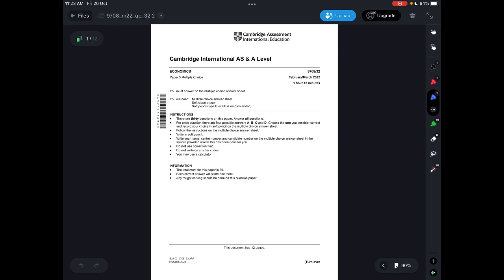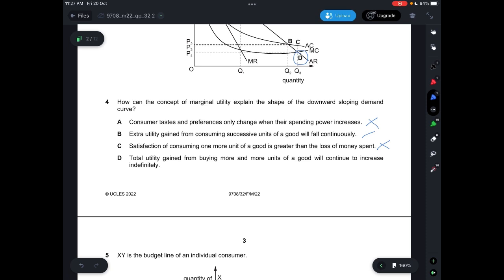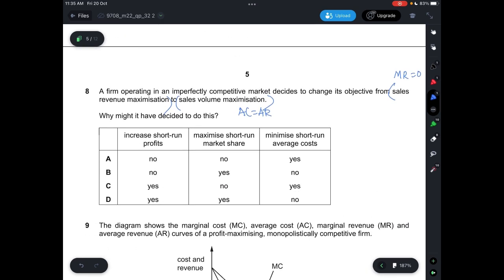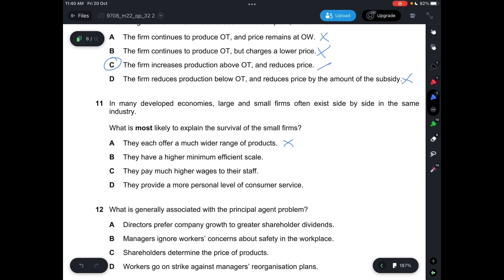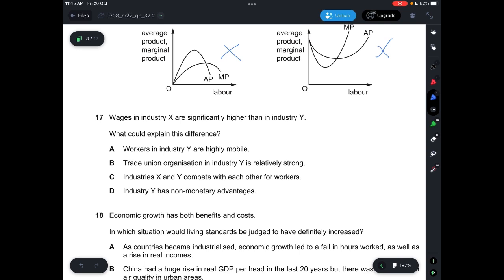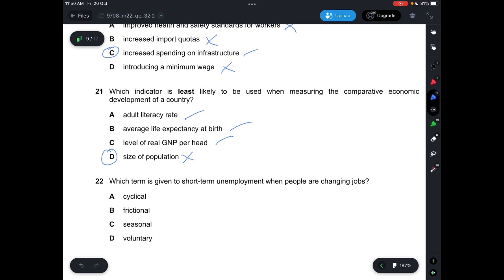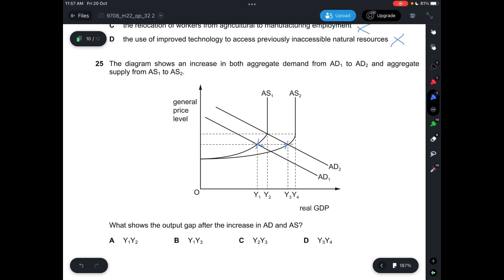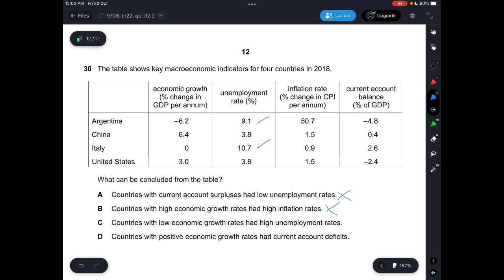Economics | 9708 P32 February/March 2022 | Cambridge A2 Level Past Year Paper Discussion | qiphyedu